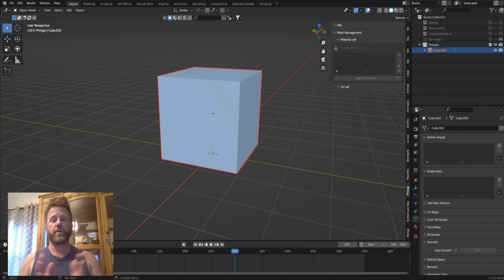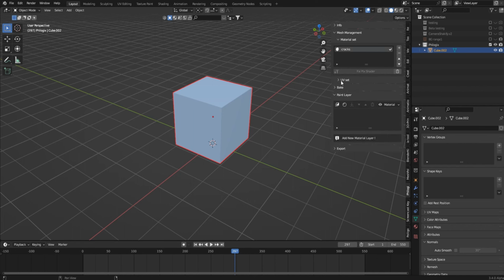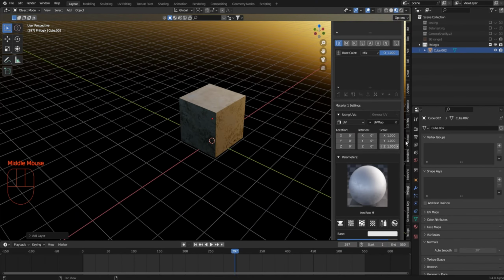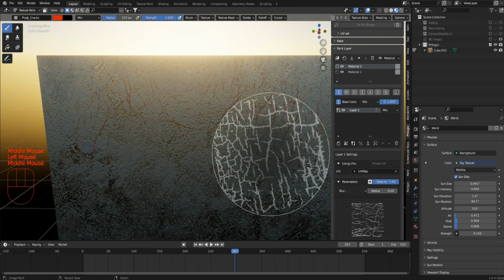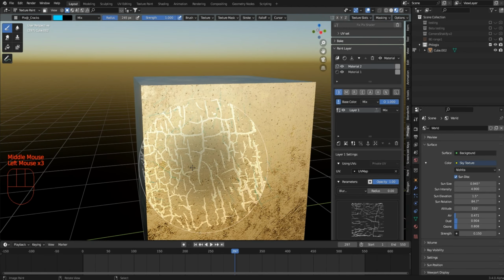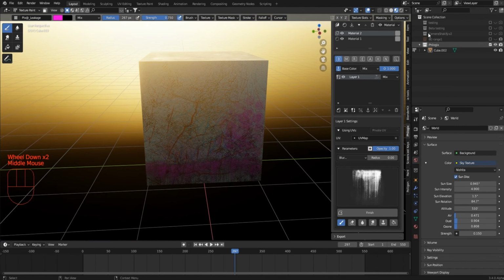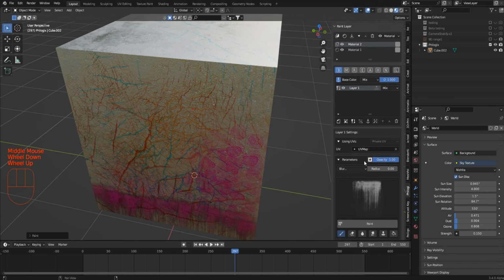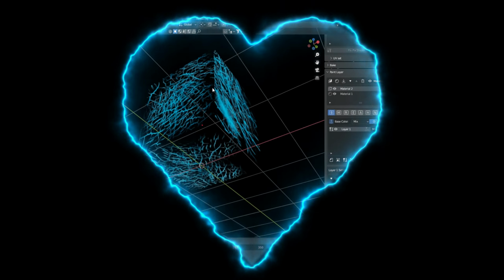Blender emissions with Philogix PBR Painter pro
This is Philogix PBR Painter emission anchor system.

Psalm 103
1 Praise the Lord, my soul;
    all my inmost being, praise his holy name.
2 Praise the Lord, my soul,
    and forget not all his benefits